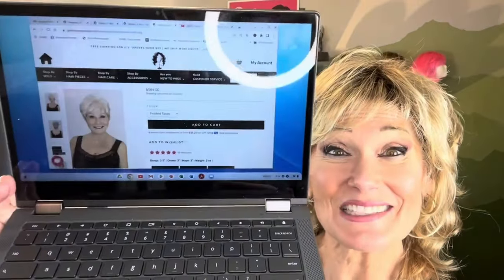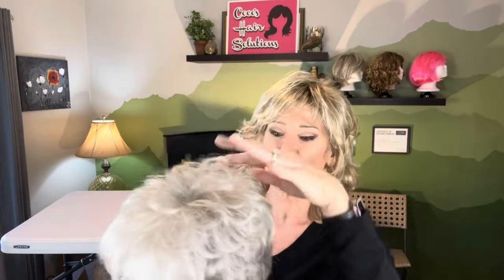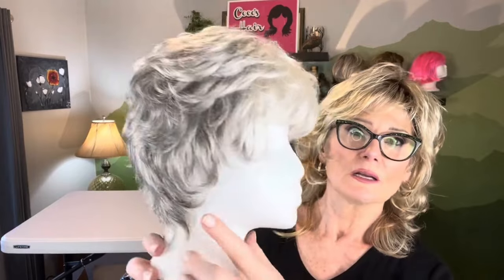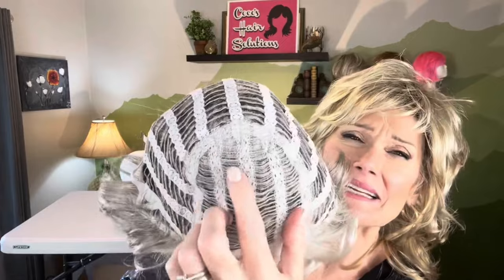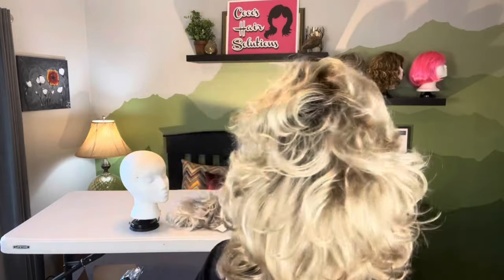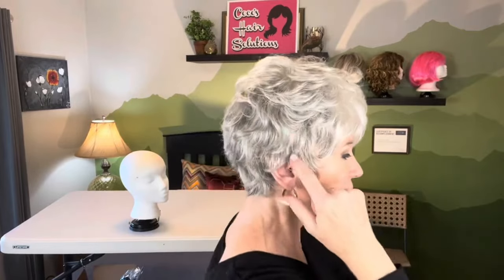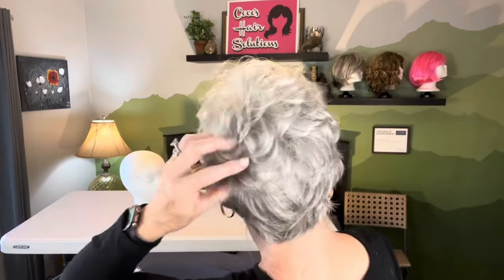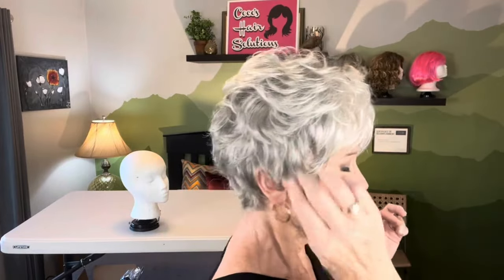PETITE SOPHIE-- A PIXIE from GODIVA'S SECRET WIGS in SILVER MINK!!!!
This video will review the wig PETITE SOPHIE by GODIVA'S SECRET WIGS in the color SILVER MINK. We will compare the color, cut, cap construction, wig dimensions (measurements) and will also include wearing and styling tips.

The wig I am wearing at the beginning of the video is FARRAH by Godiva's Secret Wigs in the color SUGAR CANE ROOTED.

MY MEASUREMENTS:
Circumference: 22”
Front-to-Nape: 14.5”
Ear-to-Ear (TOP): 13”
Side: 8.5”
Nape (Occipital to hairline): 3.5”
Widow's Peak to Chin: 8"
Ear-to-Ear (BACK): 12”
Ear-to-Ear (FACE): 12”
Ear-to-Collarbone: 8”